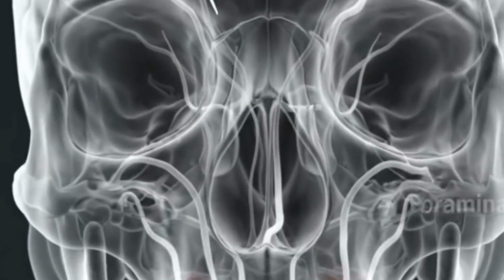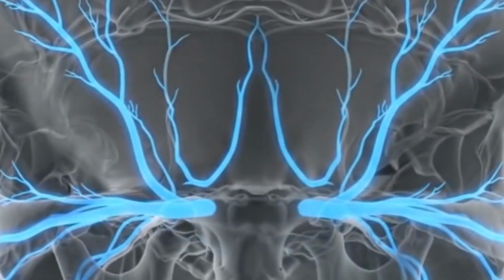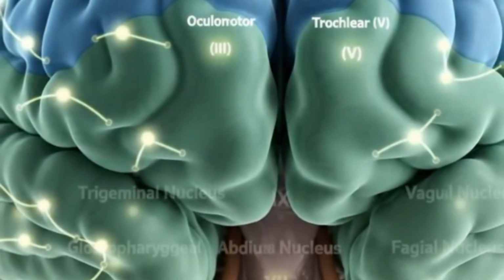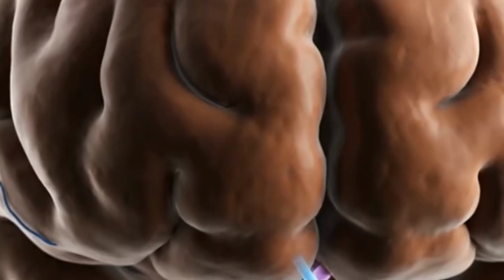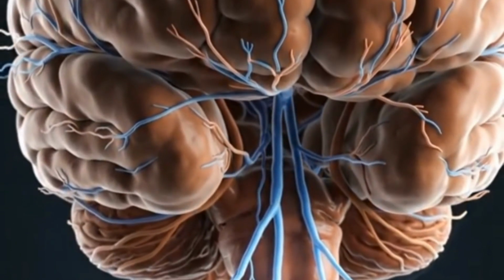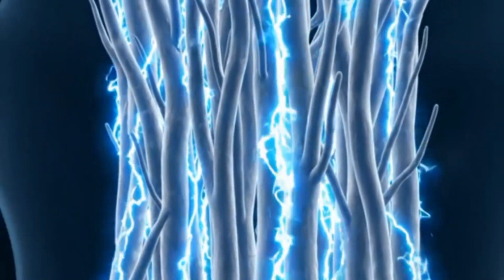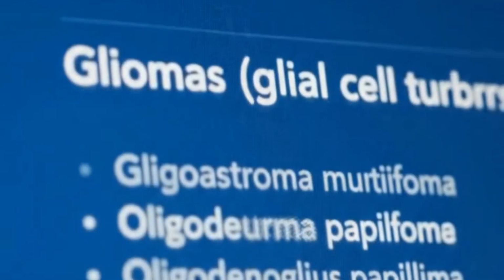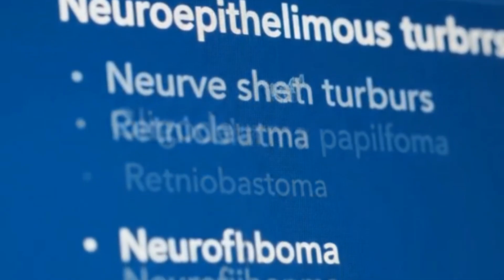⚠️ Nerves system 03